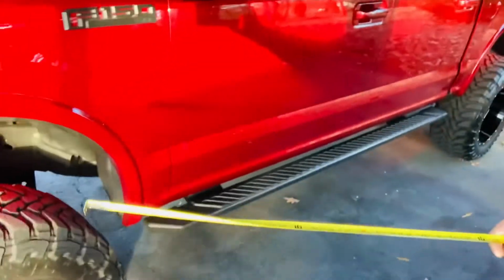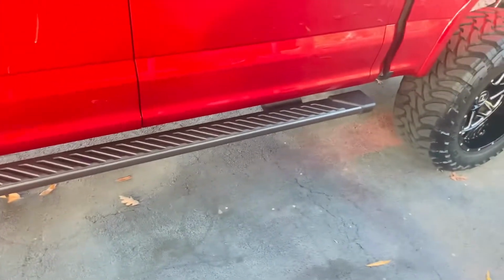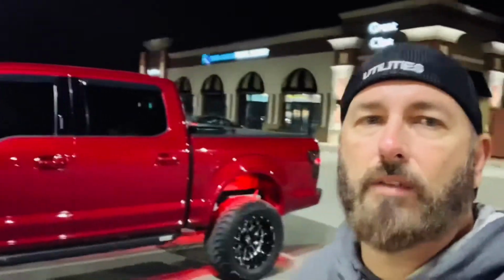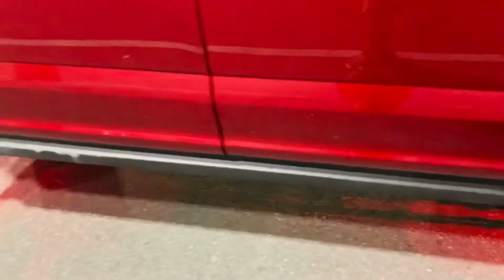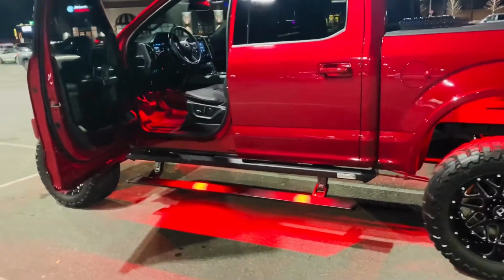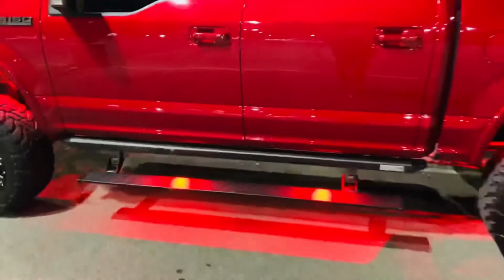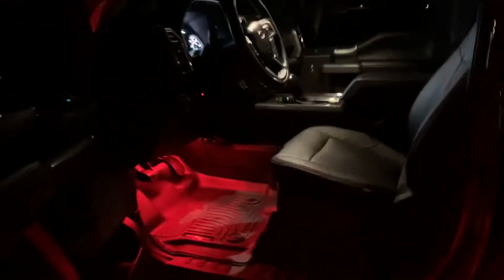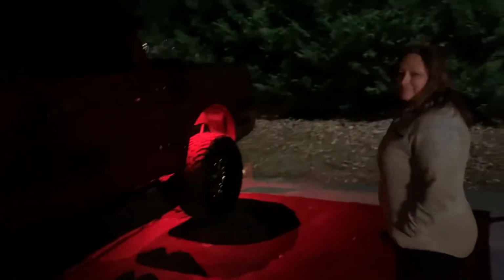Amp Research Power Steps. XL extra low steps.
Got the Amp Research Power Steps installed today. 2016 Ford F-150 lifted 7 “ so I’m glad to finally get these installed.